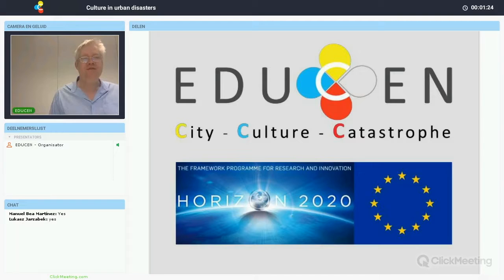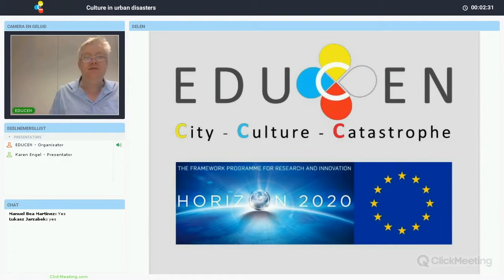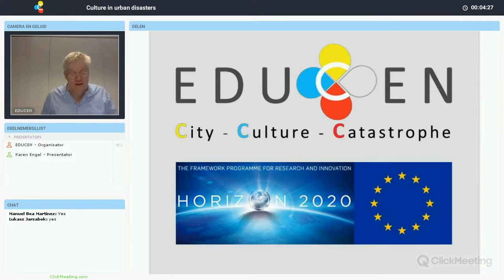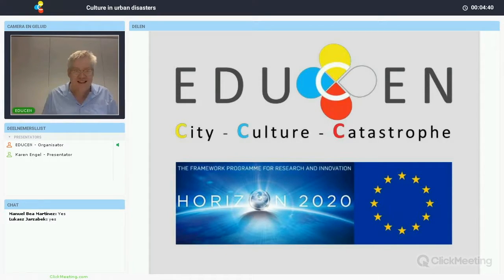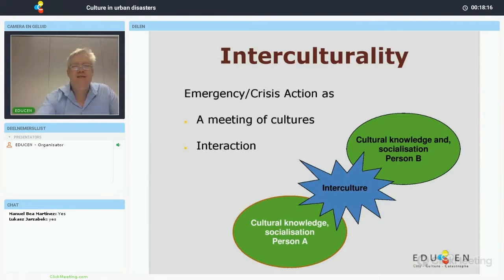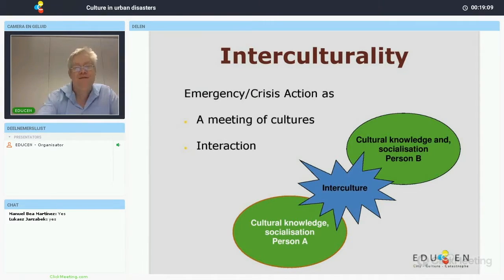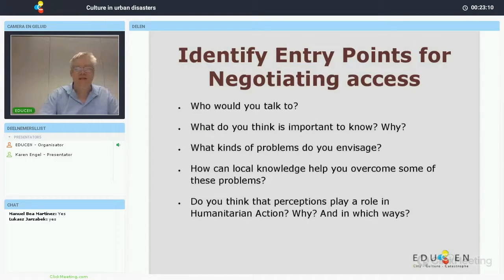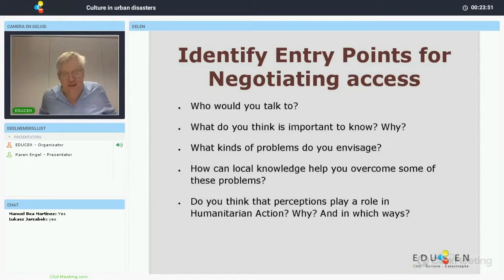Jeroen Warner and Karen Engel - How to recognise culture in urban disasters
Jeroen Warner is Associate Professor at Wageningen University and Research in the Netherlands and coordinator of the European Commission-funded EDUCEN project on City, Culture and Catastrophe. Karen Engel is a researcher at Wageningen University and Research. The webinar was held on 10 November 2016. The video is protected by copyright.